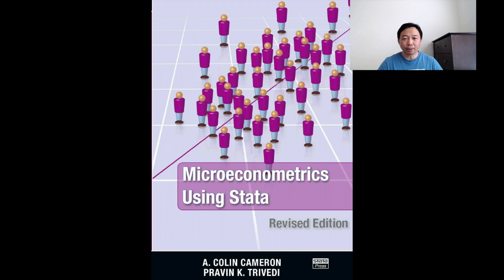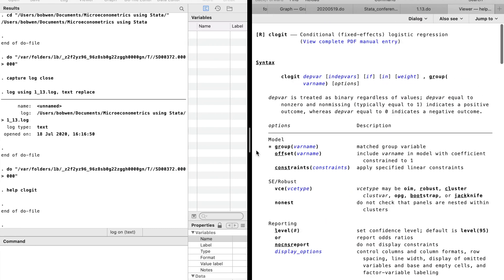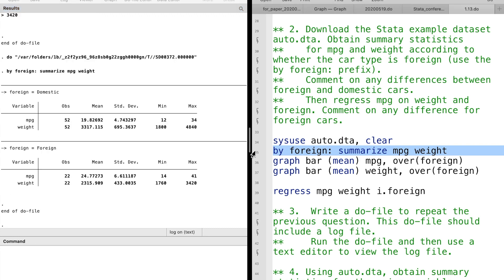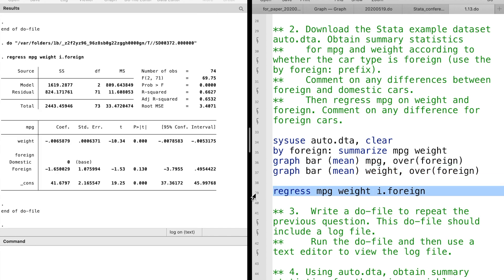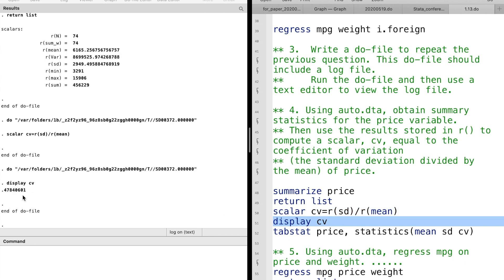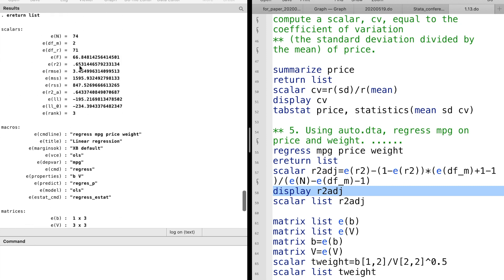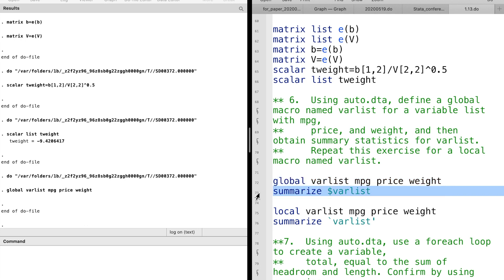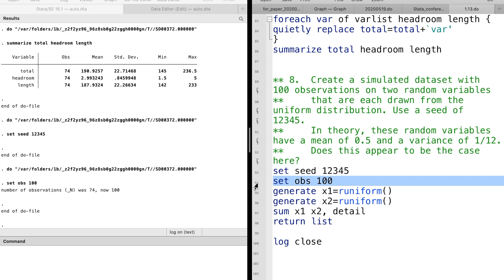Microeconometrics using Stata: Solutions to exercises 1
This is the solutions to the exercises in chapter 1 Stata basics of the Microeconometrics using Stata (revised edition 2010).